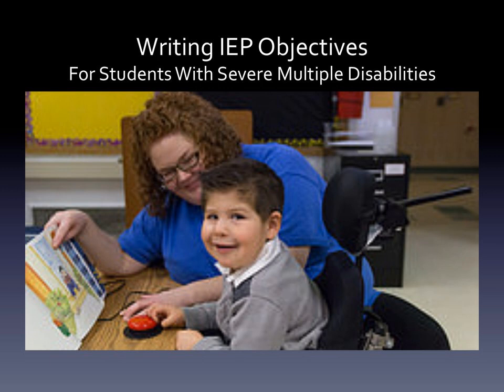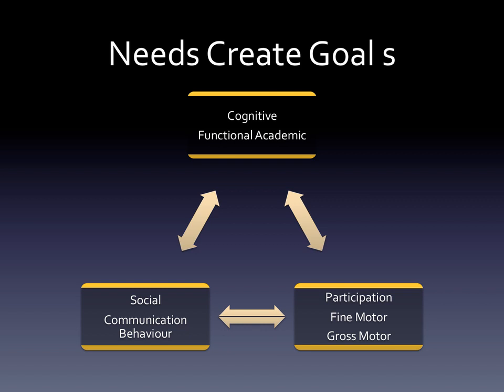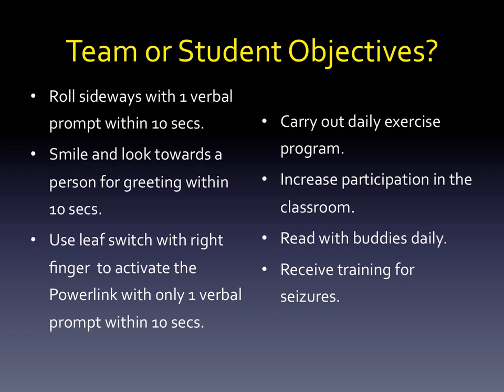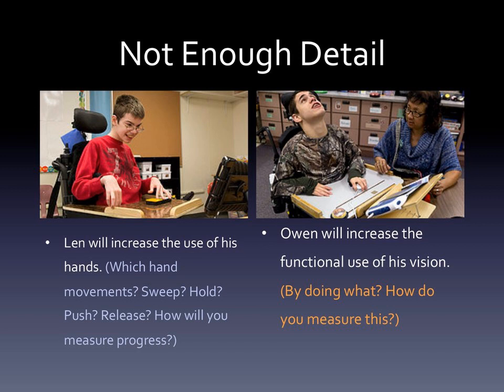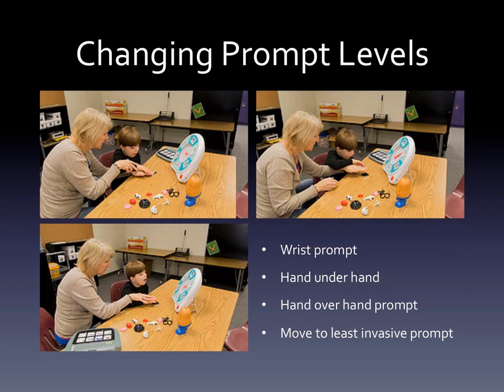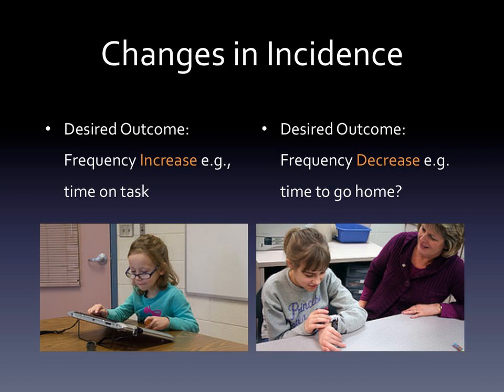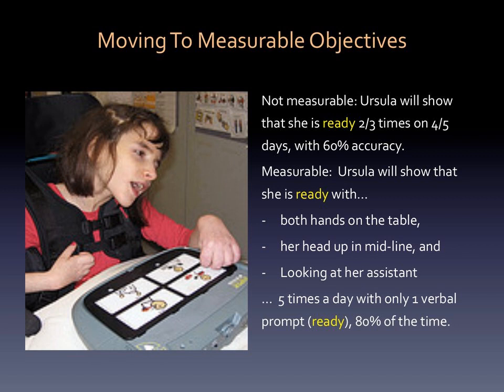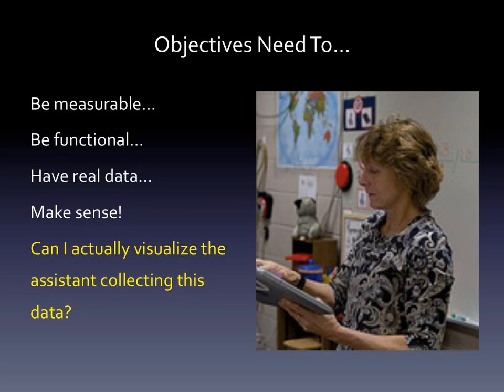Writing IEP Objectives For Students With Severe Multiple Disabilities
Presenter: Terry Wendorf, MA

In this webinar, we will look at various components to developing an IEP that will assist teachers in identifying measurable objectives for students with severe multiple disabilities. Key areas will include collecting clear baseline data, writing student specific objectives versus team objectives, exploring methods of evaluation, and looking at the "learning stretch" for your student.  You are invited to bring your student's IEP to this webinar for reference.  The targeted audience for this webinar includes classroom teachers and special education teachers who are case managers for students with severe multiple disabilities. This webinar may be particularly helpful to those who are new to their roles or to supporting a student with severe multiple disabilities.